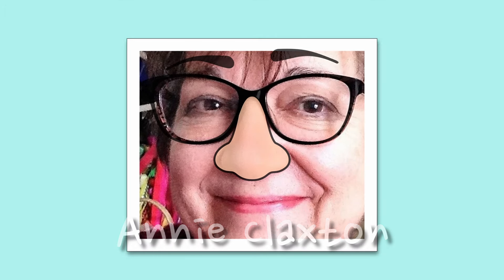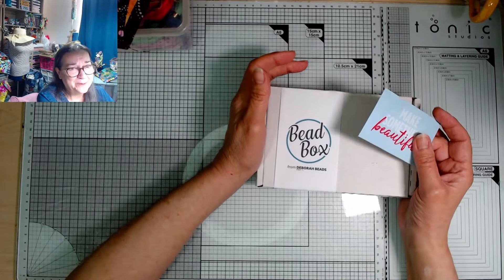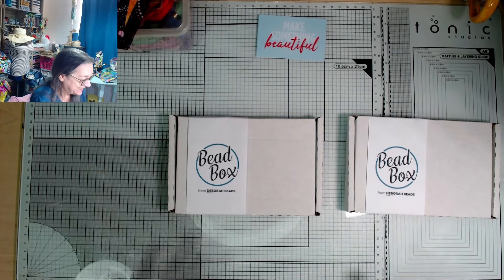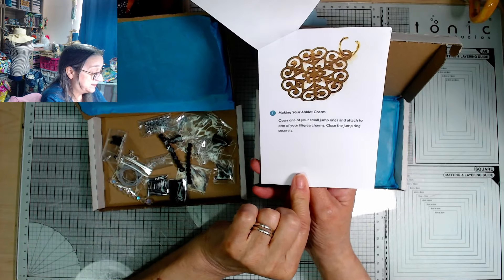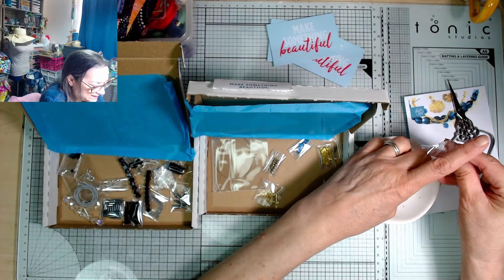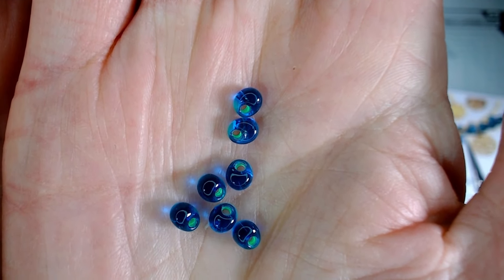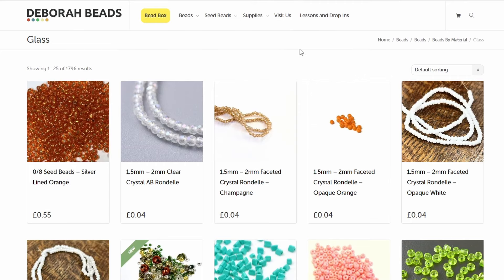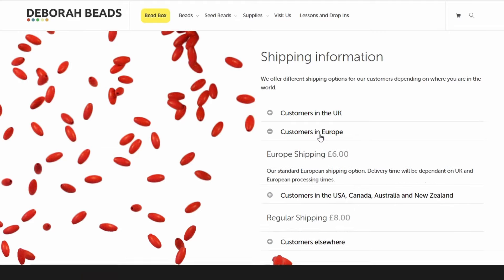Bead Box and Kit Box from Deborah Beads || 2024 review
Find out what's inside these two monthly subscription boxes from Deborah Beads - they also do a Junior Box, ideal for ages 8 and up, as well as all kinds of beading and jewellery-making tools and supplies. Thank you to the lovely Debbie for sending me this month's boxes to try out.
Next week, I'll be back to play with these gorgeous goodies and hopefully make some beautiful beaded jewellery, so pop back then to see how I get on :)

Here's the Subscription Box Review playlist, so you can check out all of the boxes I'm  looking at -

Go to my linktree to find links to our free Discord community and the Facebook group -